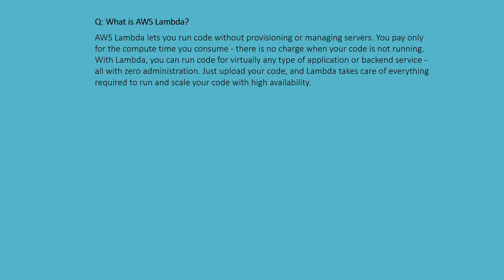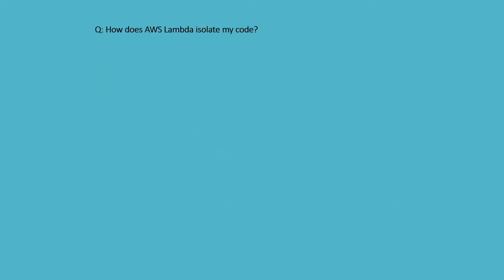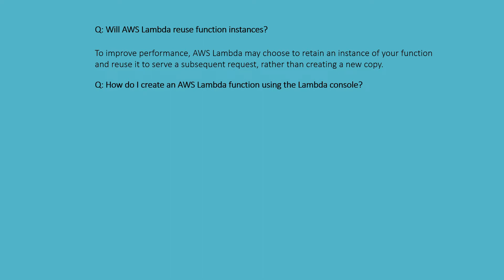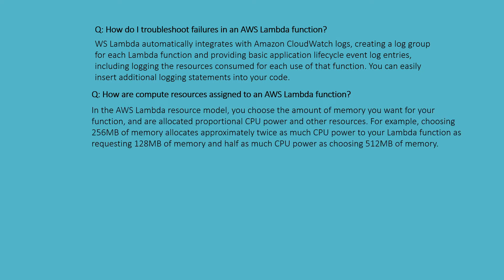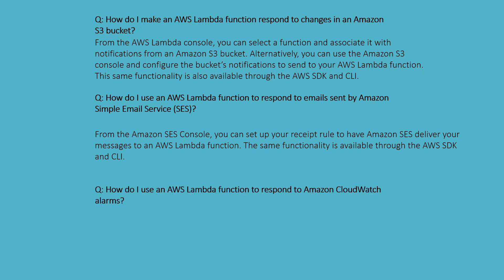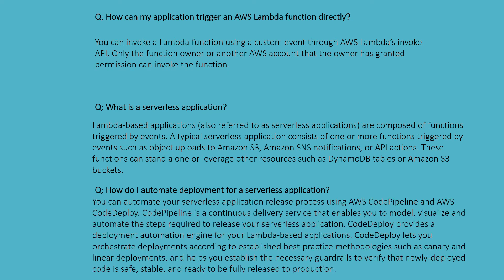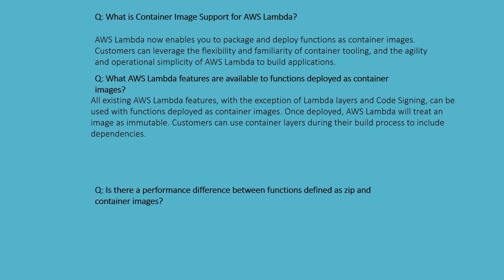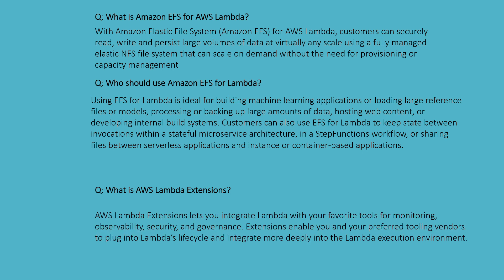AWS Questions on Lambda 2022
AWS Lambda is a service that runs your code in response to events or requests. You can use it to build applications and services that respond quickly, scale automatically, and are easy to update. You can use Lambda's programming model to build functions that respond to events in other services, like Amazon S3 or Amazon DynamoDB.